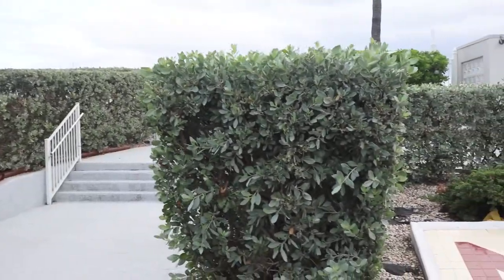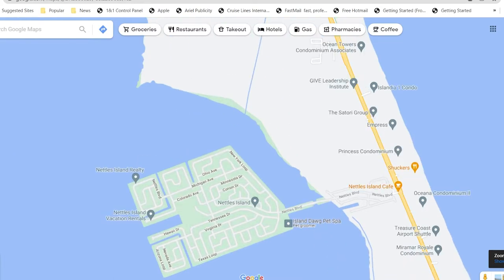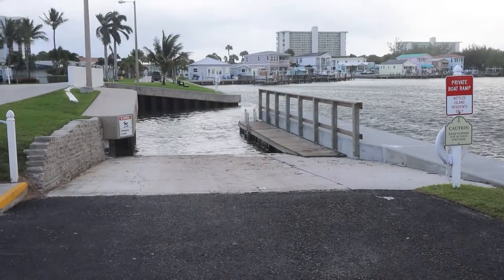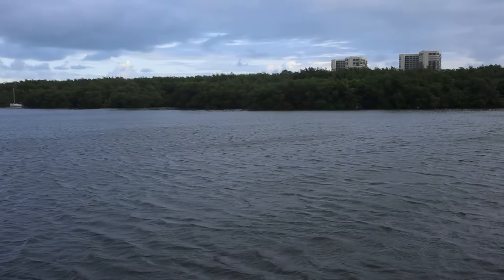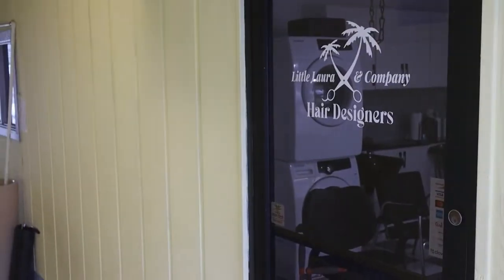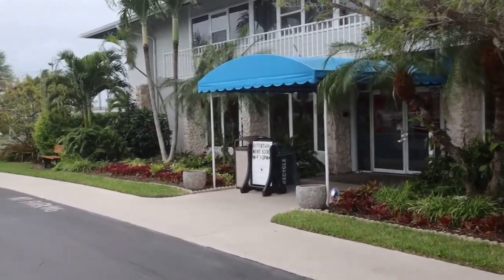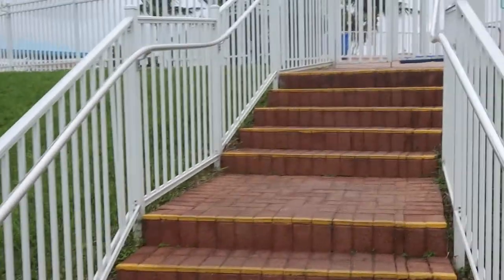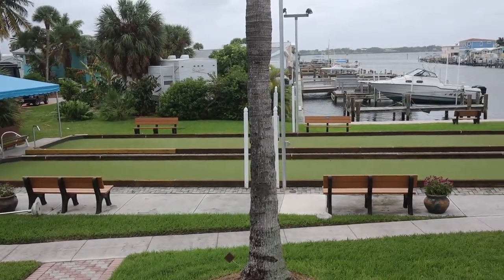Nettles Island Snowbird Habitat Tour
Nettles Island is located in between Fort Pierce and West Palm Beach, Florida. The Island is situated in the Intra Coastal waterway just off the barrier island of Hutchinson Island South. Nettles is an active community offering many recreational opportunities including many water based activities.